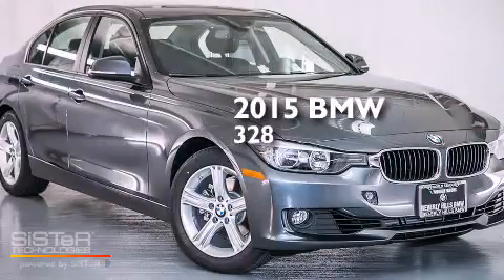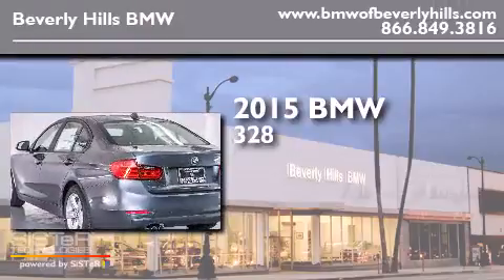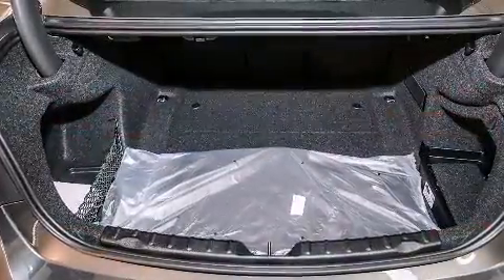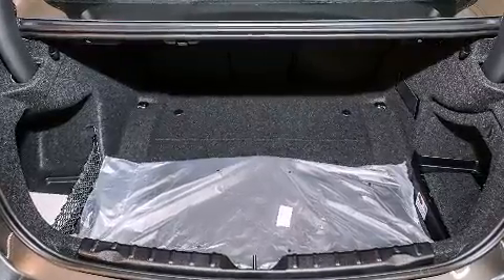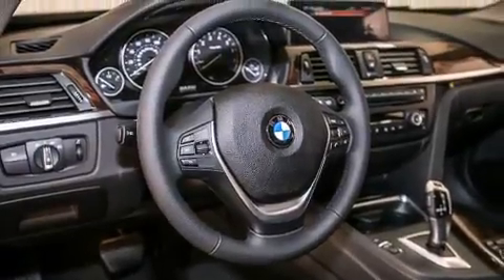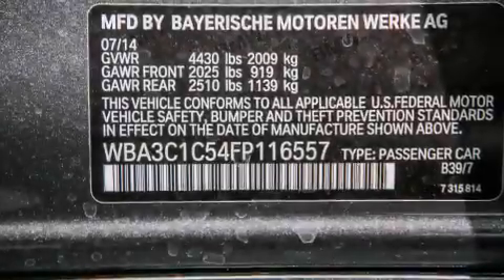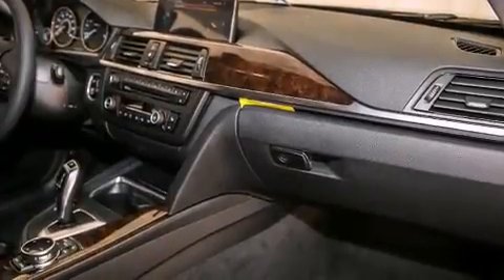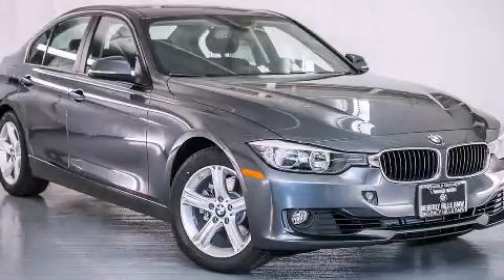2015 BMW 328I Beverly Hills CA 90036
Year : 2015
 Make : BMW
 Model : 328I
 Engine : 2.0L I-4 cyl
 Trans . : Automatic
 Exterior : Mineral Gray Metallic
 Miles : 5
 Interior : Black

 2015 BMW 328I Beverly Hills CA